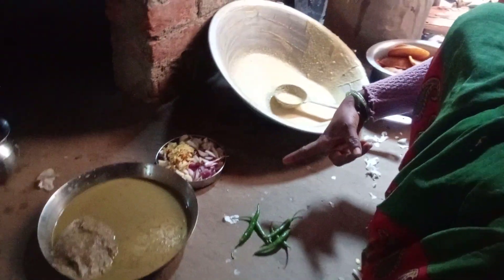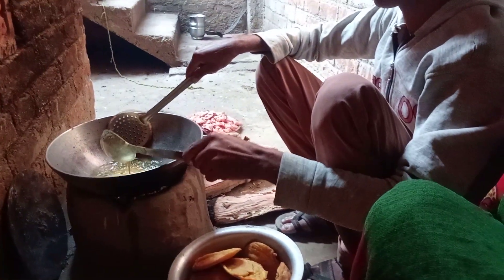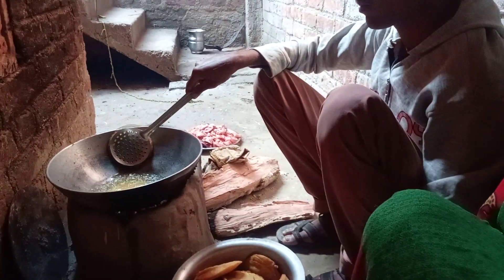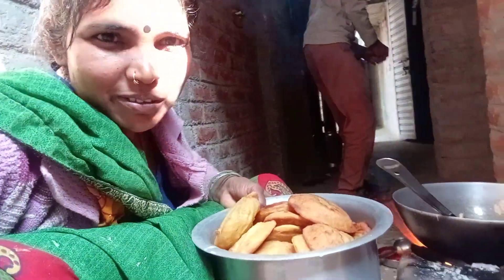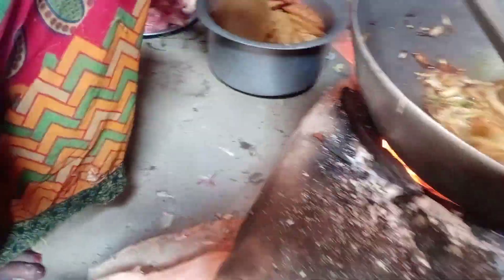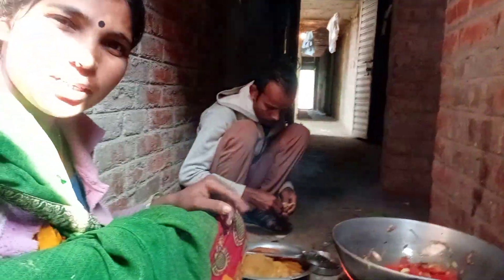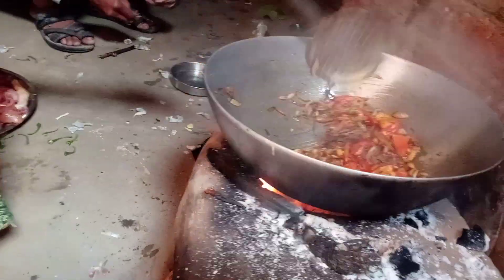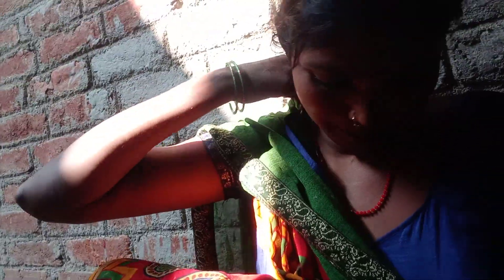bahut dinon badchicken banaa rahe hain namak dalna bhul Gai meri wafi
malti Devi vlog y